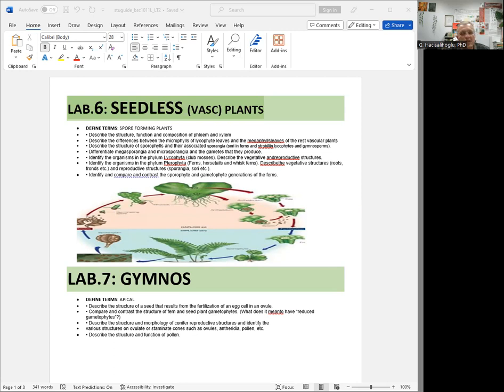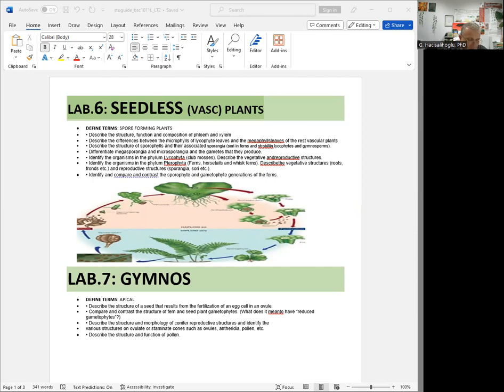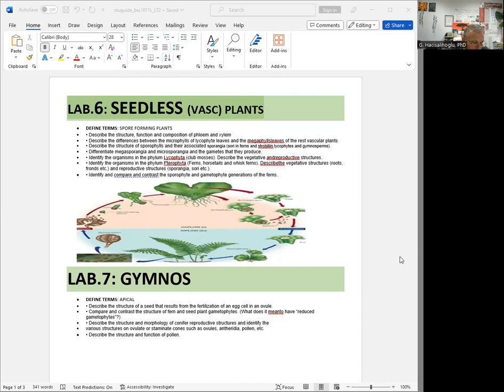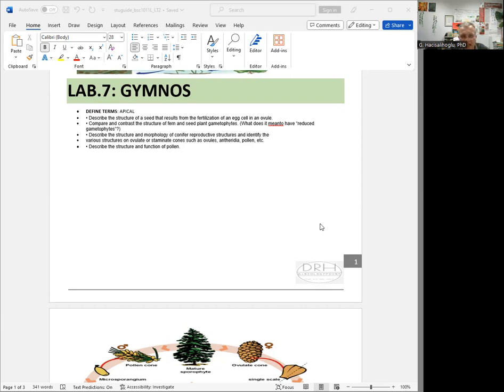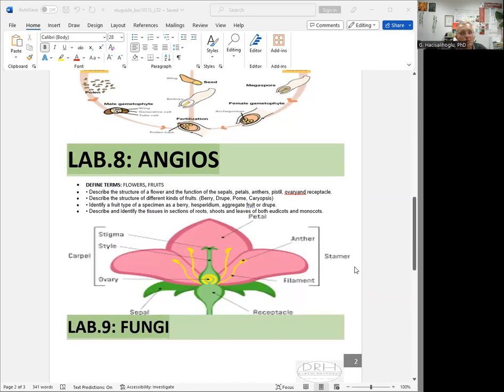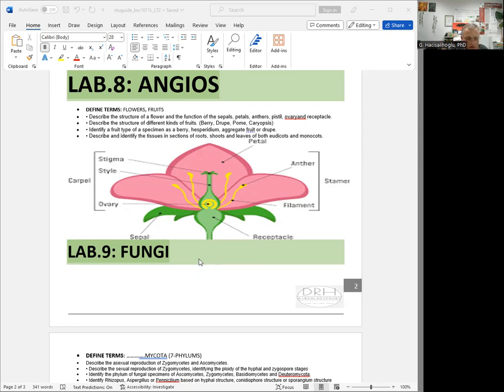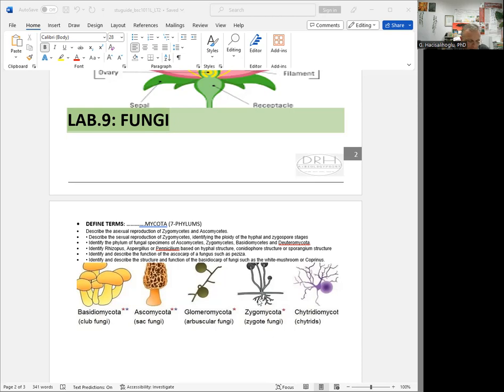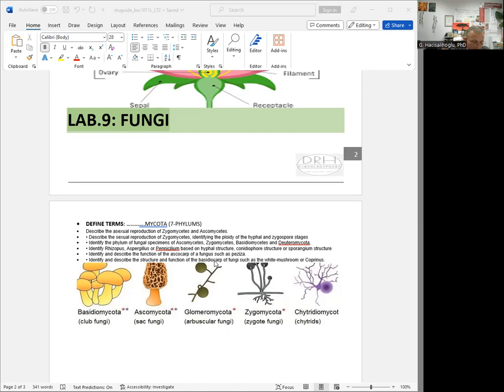[BIOLOGY II LAB] SEEDLESS PL., GYMNOS, ANGIOS, FUNGI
about [BIOLOGY II LAB] SEEDLESS PL., GYMNOS, ANGIOS, FUNGI @DrhaciExplains